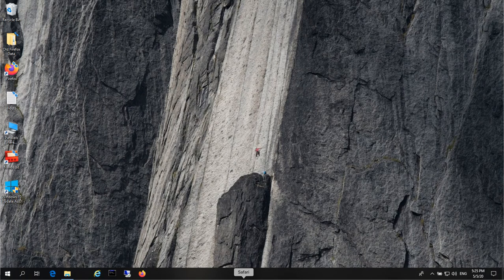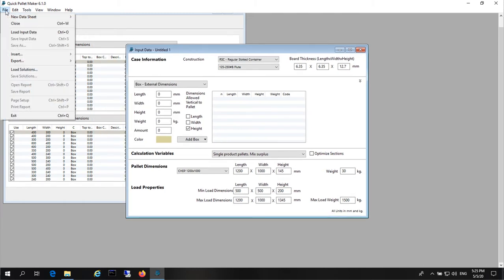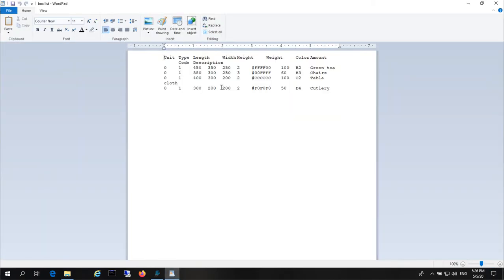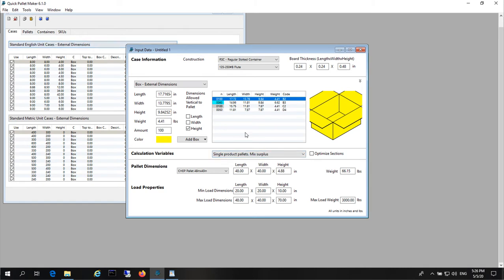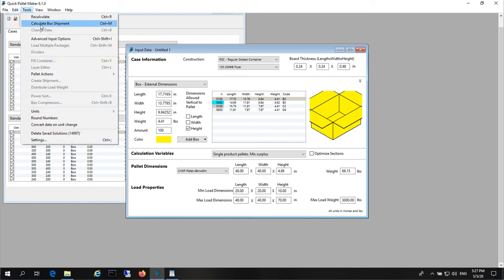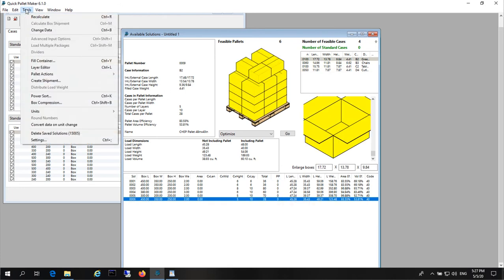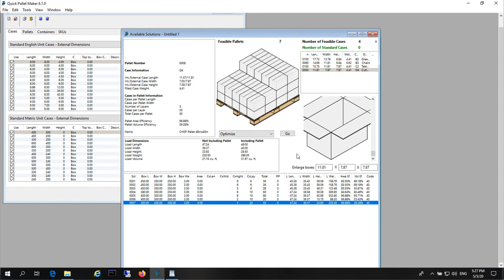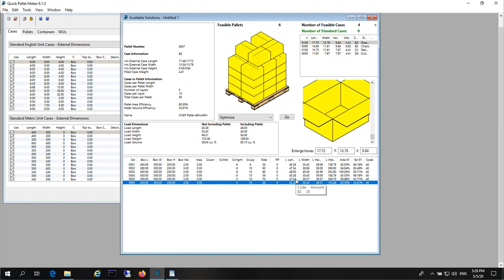Quick Pallet Maker Example 33: Pasting Box Data for Pallet Loads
In this tutorial we will show you how to paste the box data from a spreadsheet or a text file in which the data is delimited by tabs, into the input window. We also explain how the different calculation options in the box shipment calculation pull-down menu work.